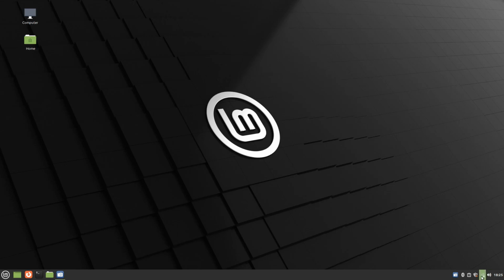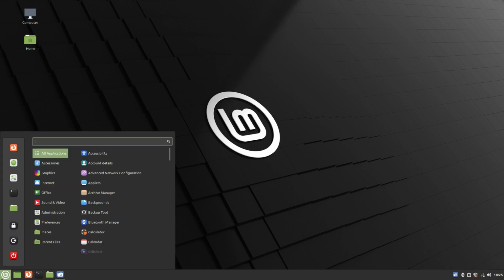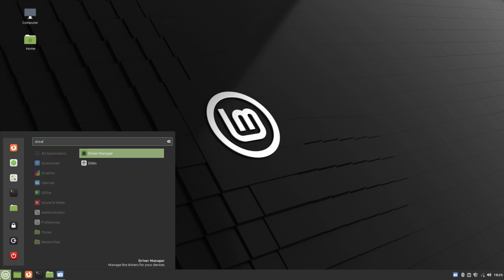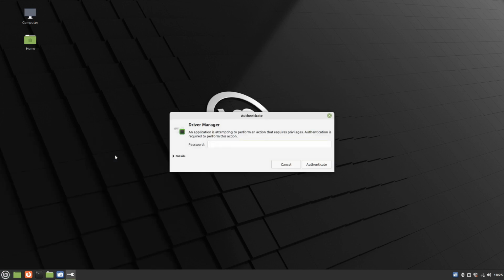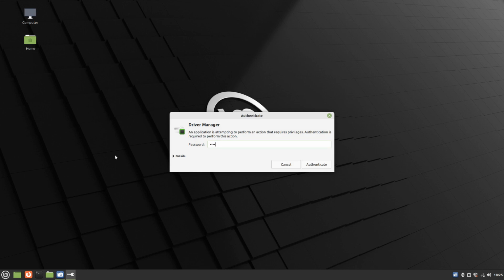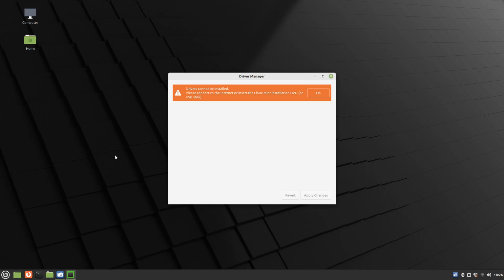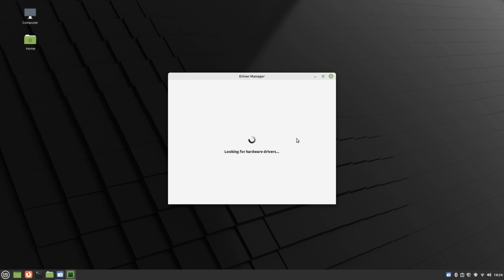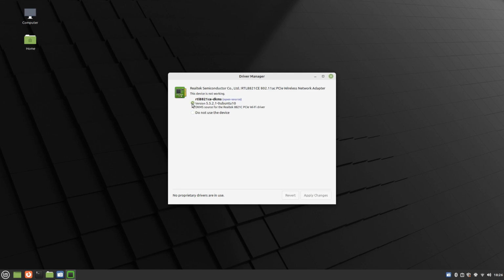How To Fix Linux Mint WiFi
This video shows you how to get wireless networks to appear within Linux Mint by installing the correct WiFi drivers.